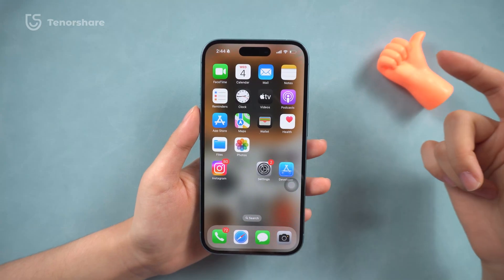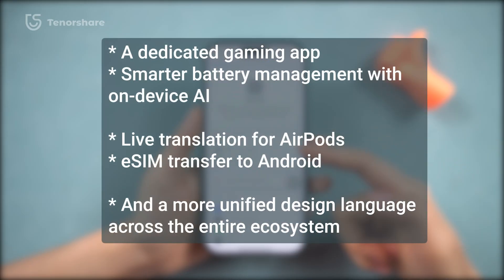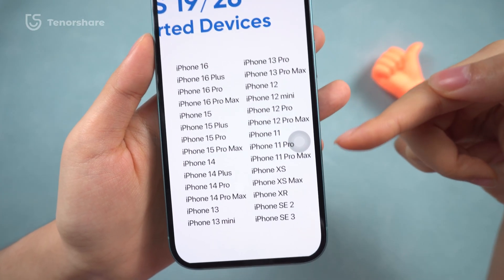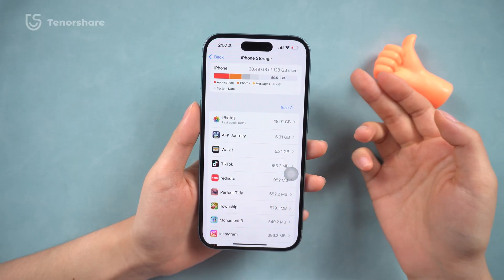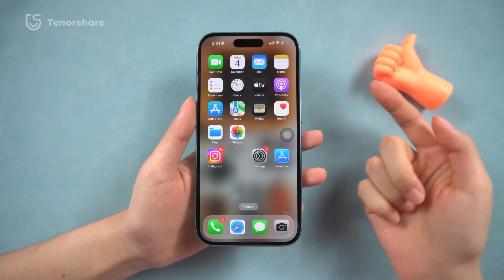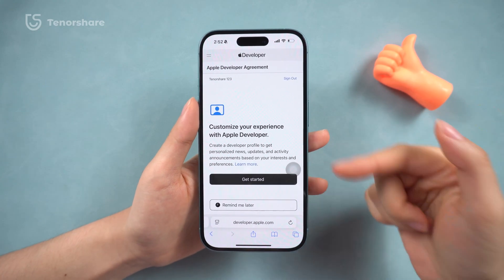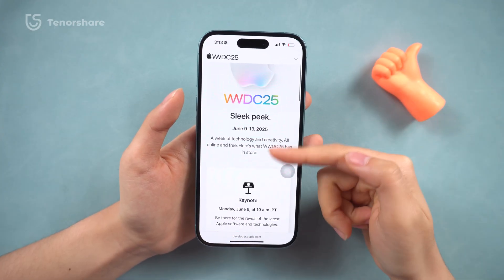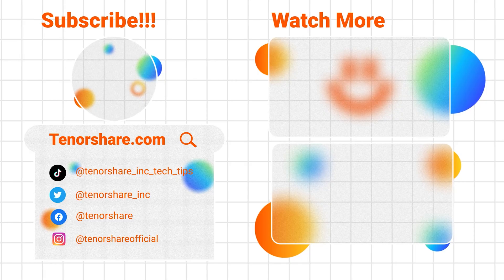How to Download & install iOS 26/26 Beta Early? - WWDC 2025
Wondering how to get iOS 26/iOS 26 Beta When it's out? How to install iOS 26 Beta early? After WWDC 2025, Apple released iOS 26 developer beta—packed with Apple Intelligence and new UI changes. In this guide, we’ll walk you through how to download and install the iOS 26 beta safely, which devices are supported, and how to prepare your phone before updating.

*⏱TIMESTAMP:*
00:00 Intro – iOS 26 Beta is Here (Not iOS 19)
00:30 Supported Devices for iOS 26 Beta
00:56 Free Up Space & Back Up Data
01:19 Join Apple Developer Program
01:45 How to Install iOS 26 Developer Beta
02:05 Use ReiBoot for Easier Beta Installation

* Check Device Compatibility
  ● iOS 26 supports iPhone XR and newer (including SE 2, SE 3, iPhone 16).
  ● iPhone X, XS, and older are not supported.

* Prepare Your Phone
  ● Free up at least 15GB of space (the beta is \~7–9GB).
  ● Back up your data via iCloud or iTunes/Finder.

  ● Sign in with your Apple ID.
  ● Enroll your device to access beta downloads.

* Install iOS 26 Beta
  ● Go to Settings → General → Software Update.
  ● Tap “Beta Updates” and select Developer Beta.
  ● Restart Settings if the option doesn’t show.

* Optional: Use ReiBoot for Safer Installation
  ● ReiBoot helps download/install beta firmware without full iTunes steps.
  ● Avoid common update errors and bugs.

*Apple Intelligence*: Apple’s new AI suite integrated in iOS 26, providing smart writing tools, on-device Siri upgrades, and productivity features.
*Developer Beta*: An early version of iOS available for Apple Developer Program members, often buggy but feature-rich.
*ReiBoot*: A third-party tool that helps install iOS firmware, enter/exit Recovery Mode, or fix failed updates with no data loss.
*iOS 26 vs iOS 19*: Apple skipped versions to align all OS versions (iPadOS, macOS, visionOS) under the “26” series.